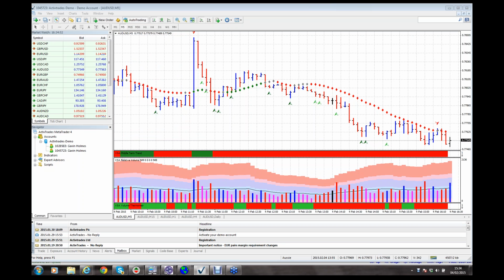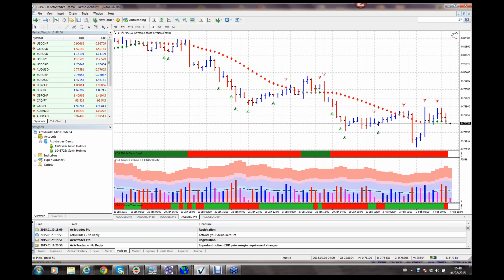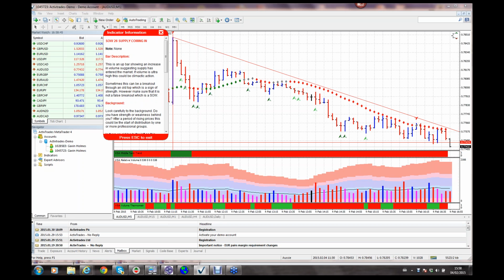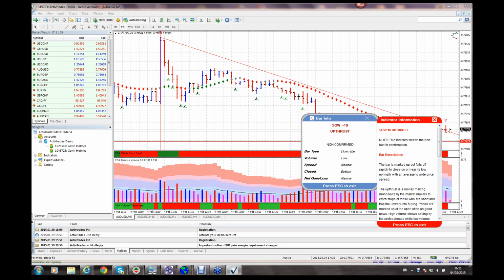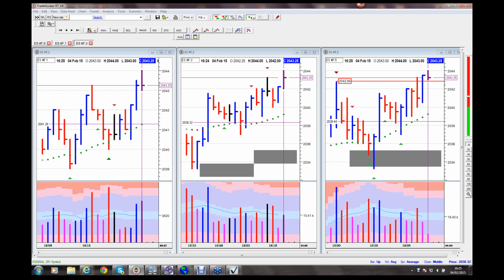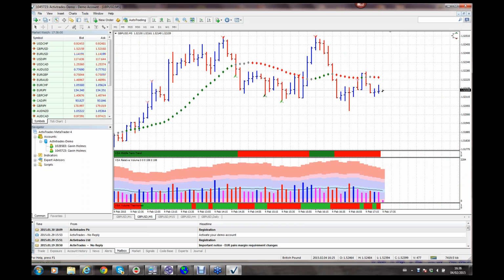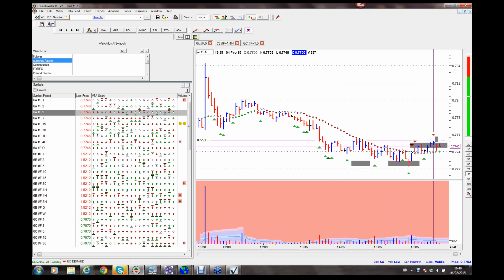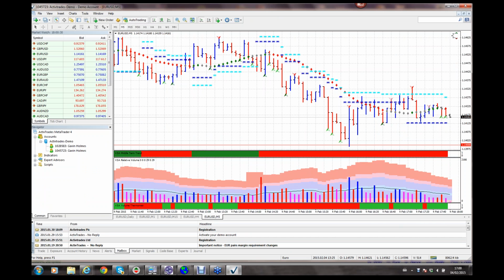Live Trading with New VSA Scanner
In this video we traded from the office of the VSA Traders in Wroclaw, Poland. This video explains the new VSA scanner that alerts a trader to high probability, low risk trades and as you will  see several live trades were taken in this event.